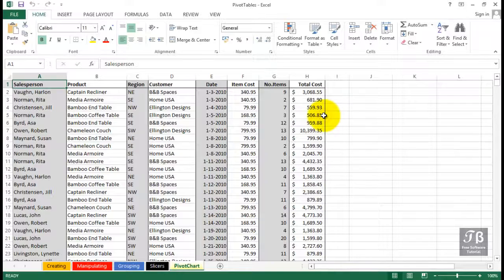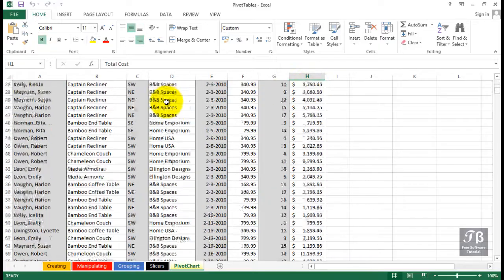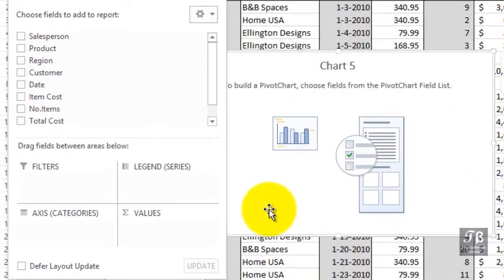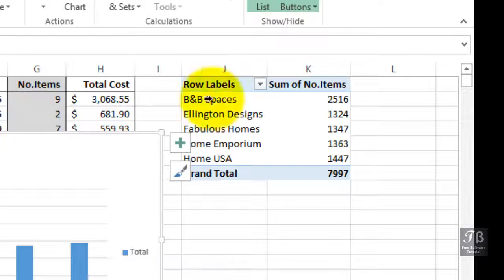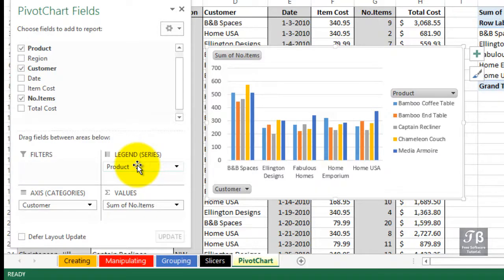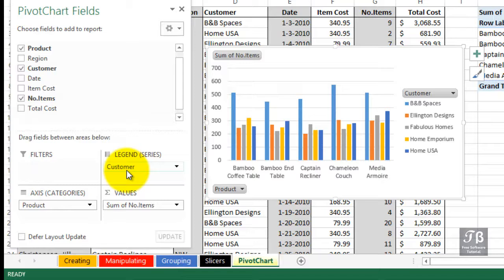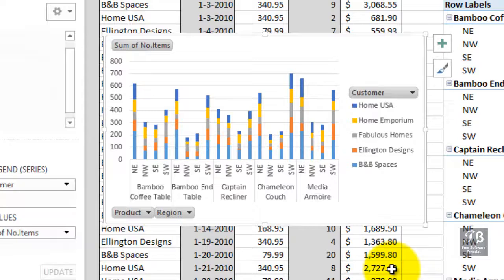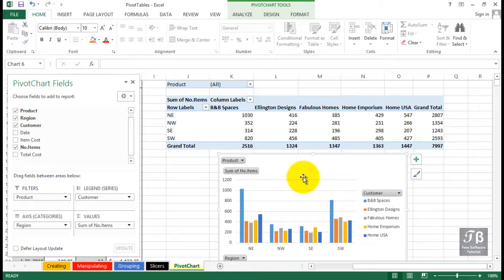Excel PivotTable Charts Excel 2013 Beginners Tutorial